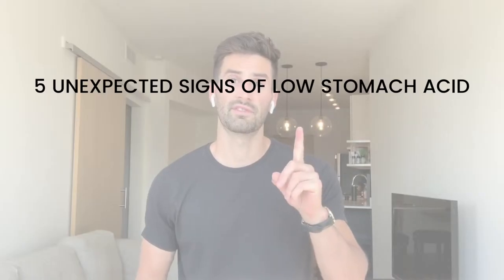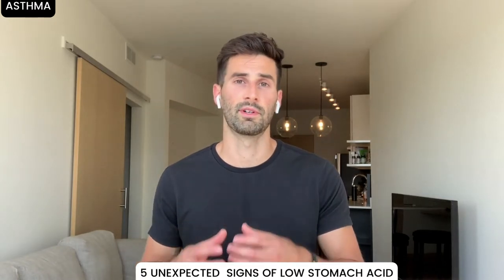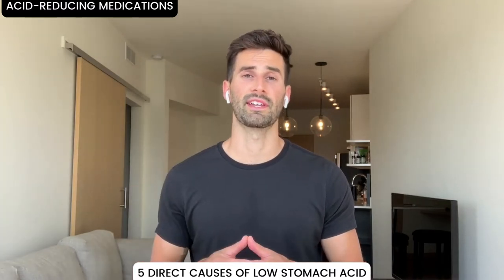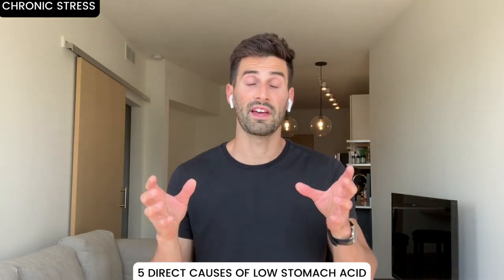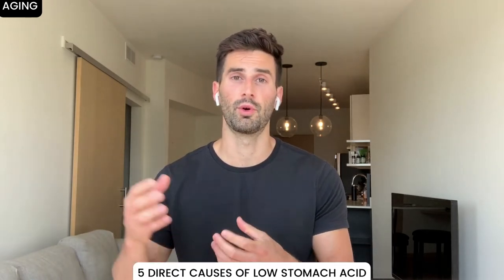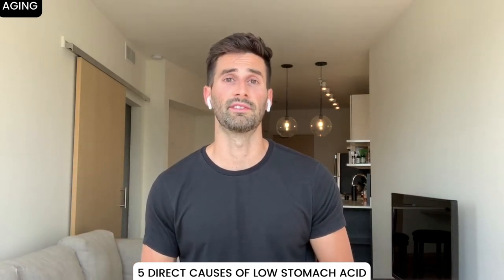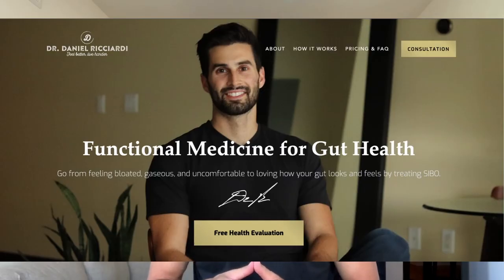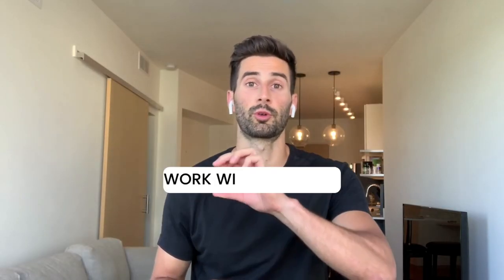5 Signs Of Low Stomach Acid | 5 Ways To Increase Stomach Acid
This video discusses 5 unexpected signs of low stomach acid, 5 common things you may be doing that decrease stomach acid, and demonstrates one quick test at home you can do to gauge your stomach acid production.

WHO I AM:  My name is Dan Ricciardi.  I'm a Functional Medicine Practitioner, Doctor of Pharmacy, fitness enthusiast, and former SIBO (small intestinal bacterial overgrowth) sufferer.